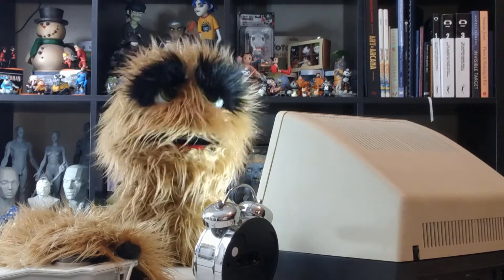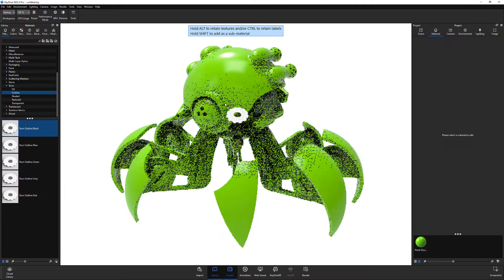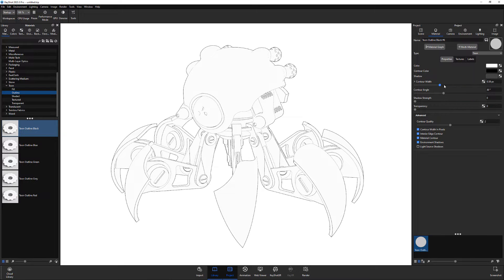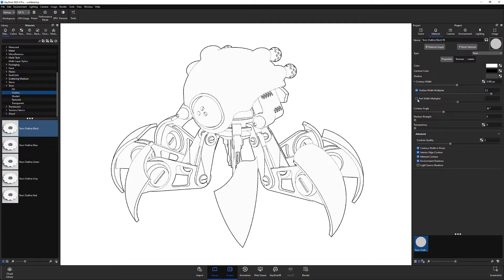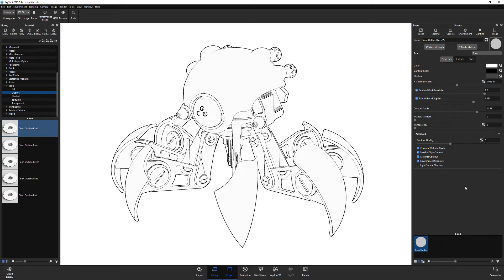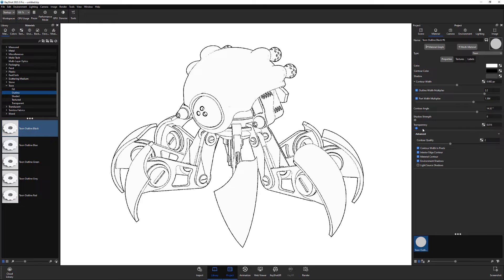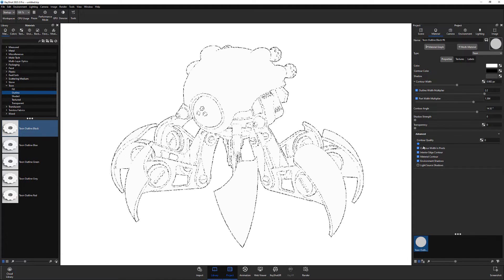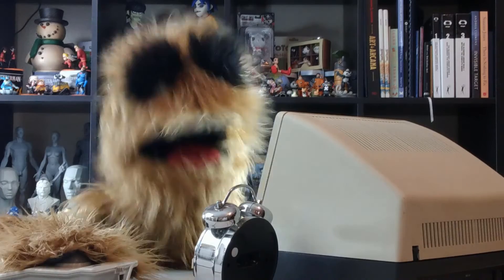KeyShot | Create Line Drawings with the Toon Materials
This video takes a quick look at creating Line Drawings with the Toon Materials in KeyShot.